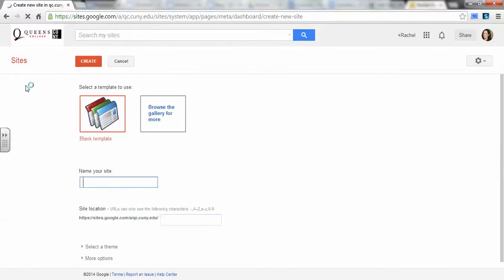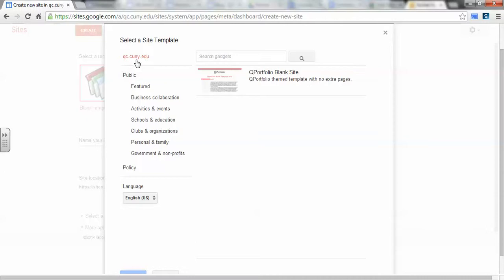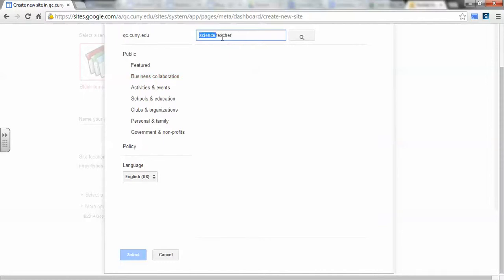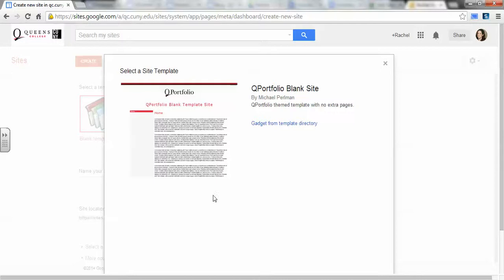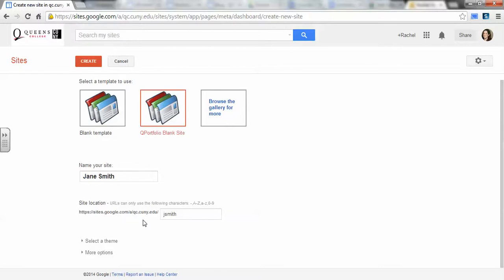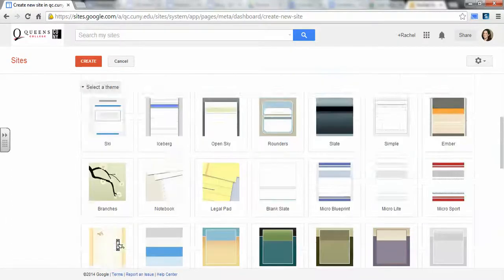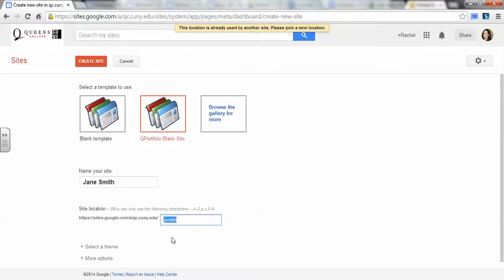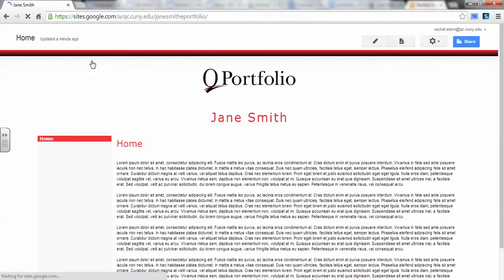Creating a New Google Site and ePortfolio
Creating a Google ePortfolio for Queens College Google Apps for Education.